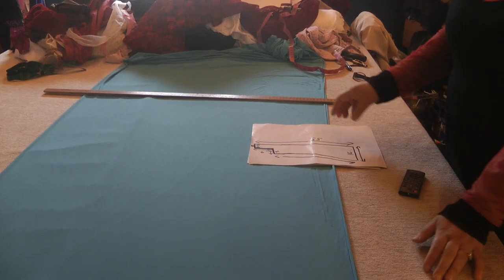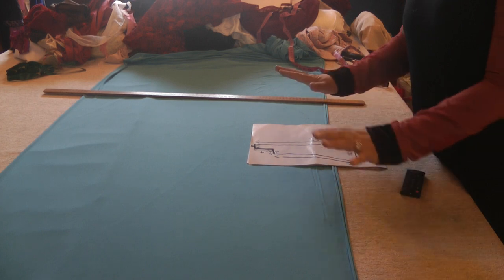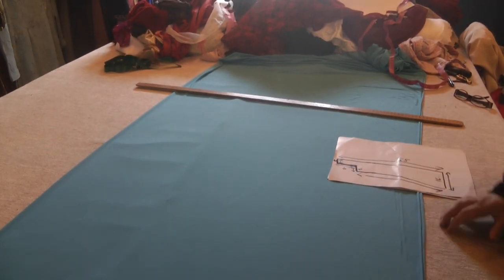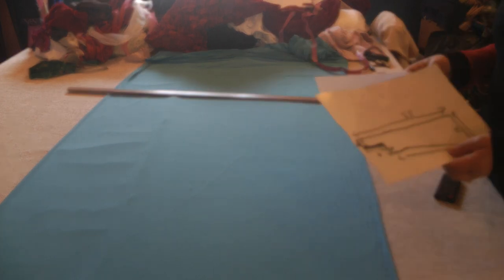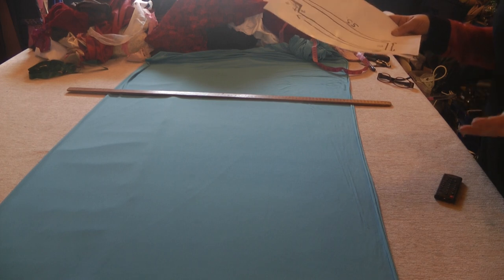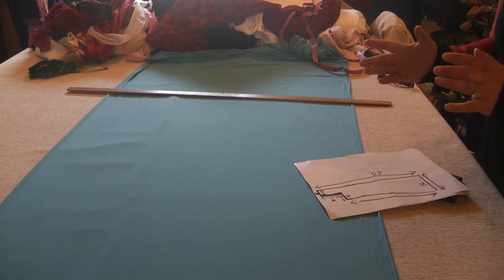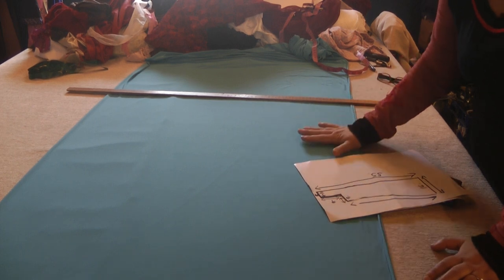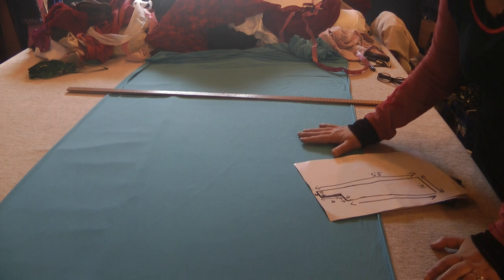twist knot dress abbaya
this abbaya design is as the name says "with a twist".
I have completed the first sample design that i will share very soon. I will be perfecting and adding lots more twists to this design. to acquire the knowledge to make these is well worth the subscription I promise you. watch the videos on how I trialled, tested and made the blunders in the process on the link below.